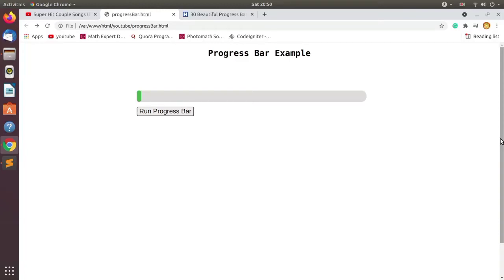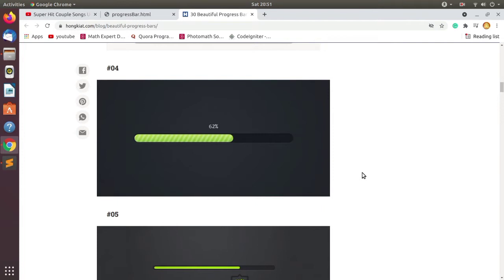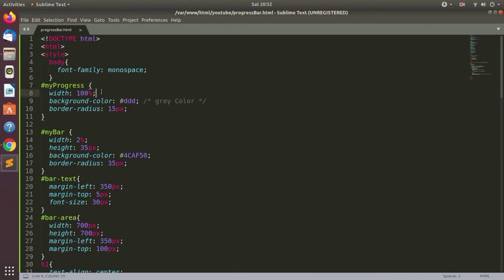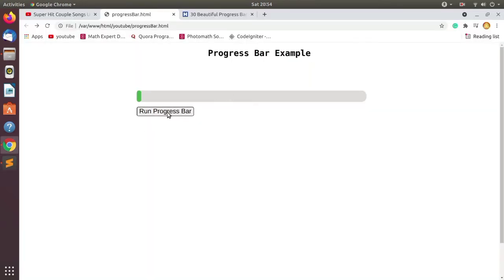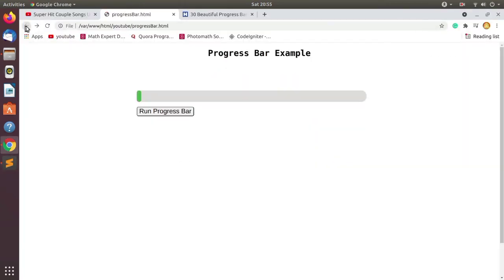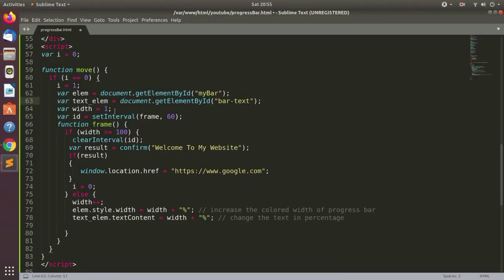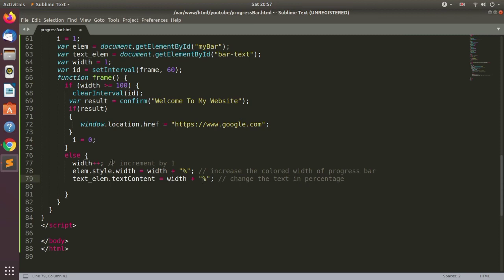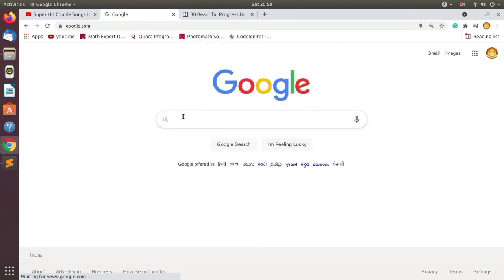Progress Bar JavaScript, CSS, HTML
In this video I will teach you how to make a Dynamic Progress Bar using HTML, CSS, and JavaScript. This will use CSS styling and javascript function.
CodeIgniter
php
jquery